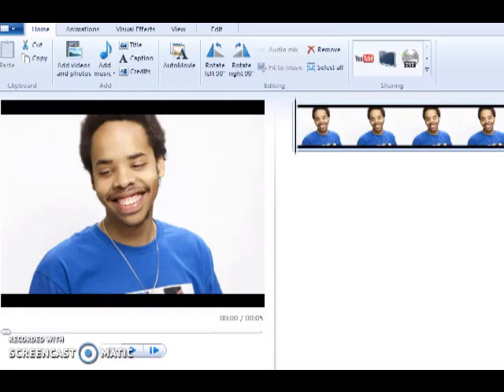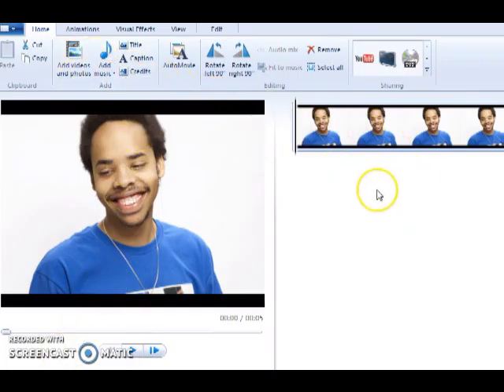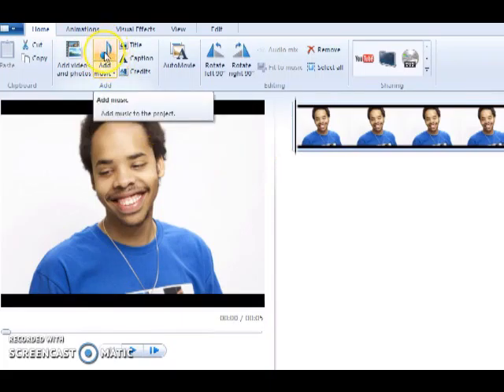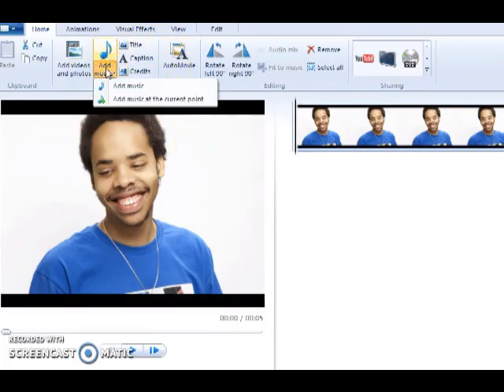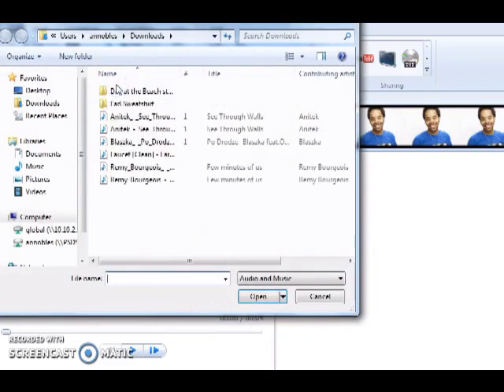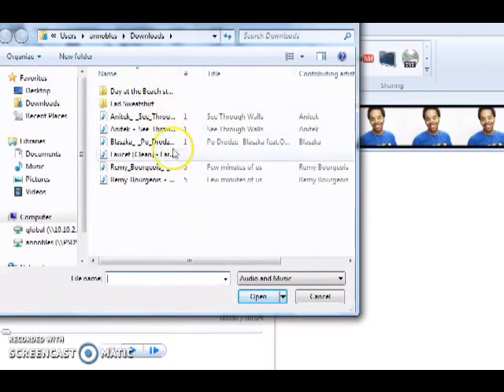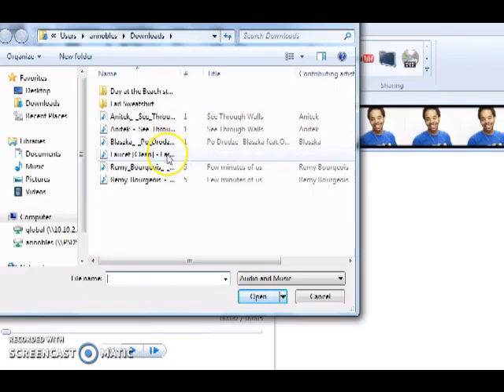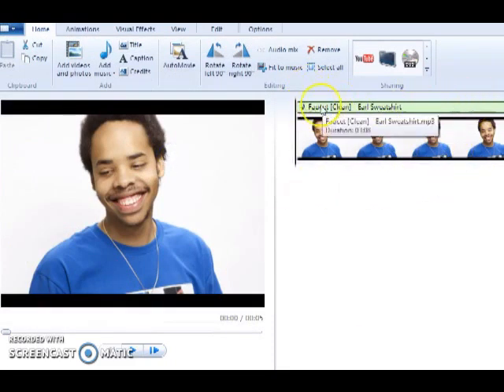How to Add Audio Andreia Nobles